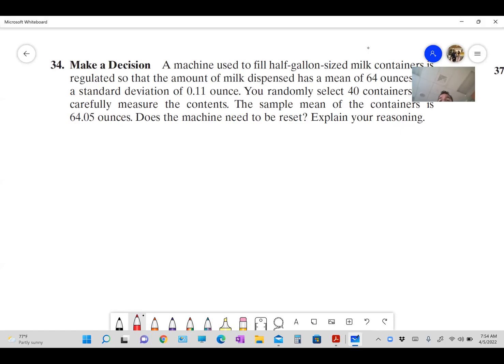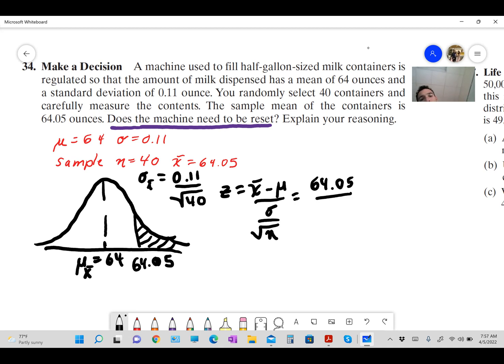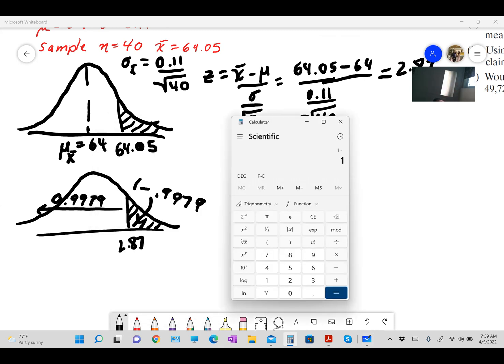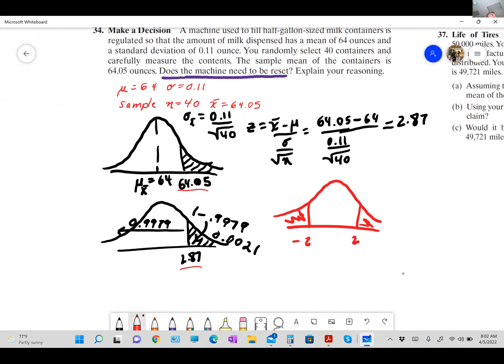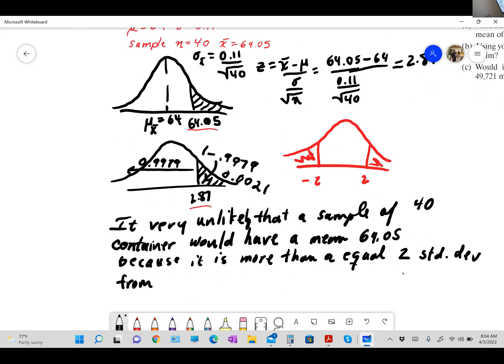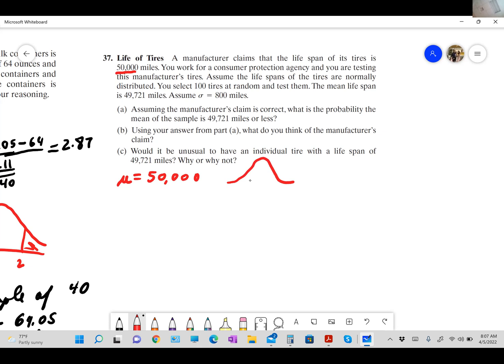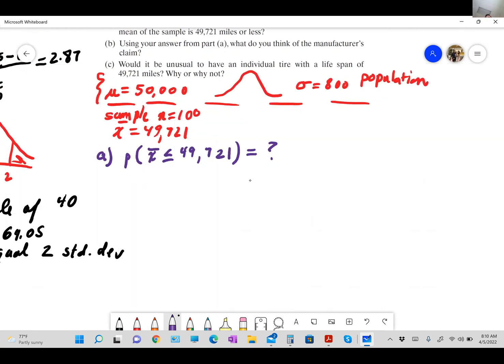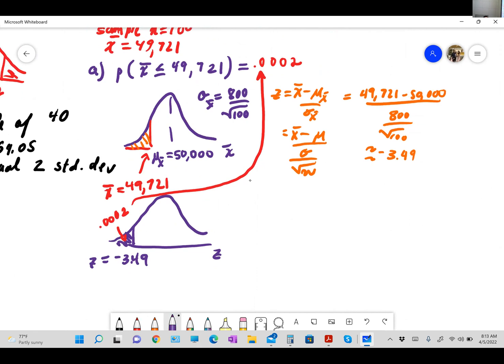Review Question for 35 and 36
Please refer to notes for b and c attached in teams